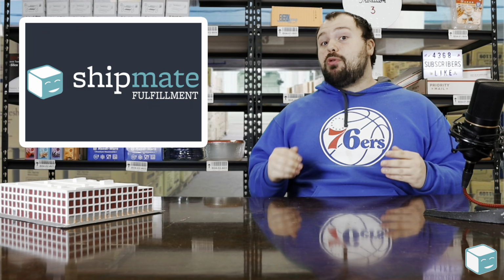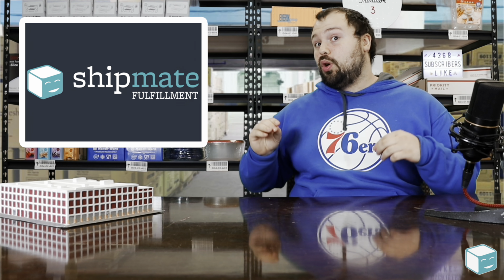Product Lifecycle Explained All 4 Stages And How They Impact Your Sales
Every product goes through its own cycle of grow and decline. This cycle is known as the product lifecycle. There are four stages within the product lifecycle; Introduction, Growth, Maturity, and Decline. Learn how each of these stages impact your sales and the operation of your business. Come along on the journey to learn all about the product lifecycle and how it effects you as an online seller or business owner!

Whether you are an Amazon FBA, eBay, Walmart, or Shopify seller you can use my tips and tricks to grow your business! Shipmate Fulfillment is here to help you grow your business and support you with all your logistics needs.

Check Us Out At Shipmate Fulfillment!